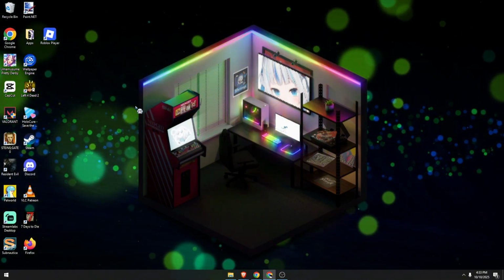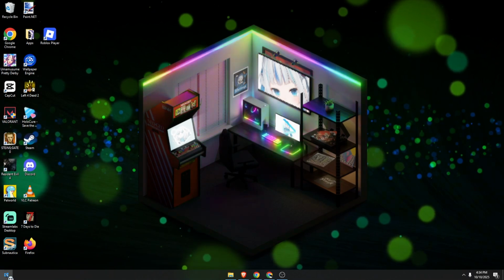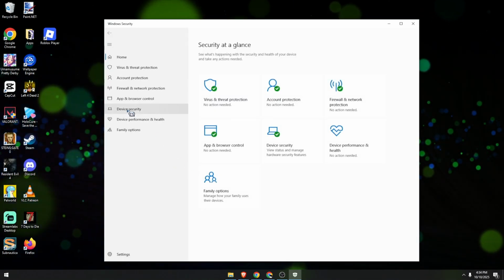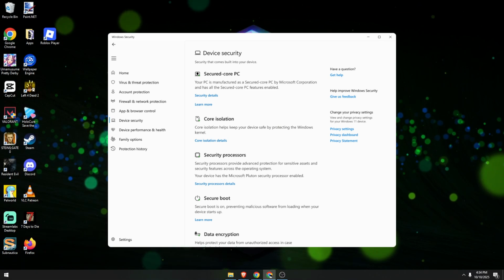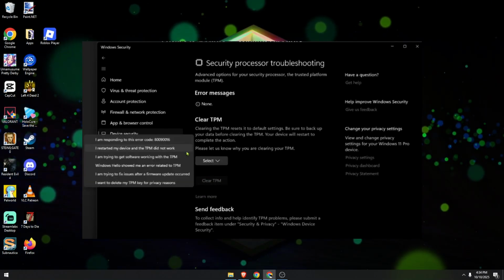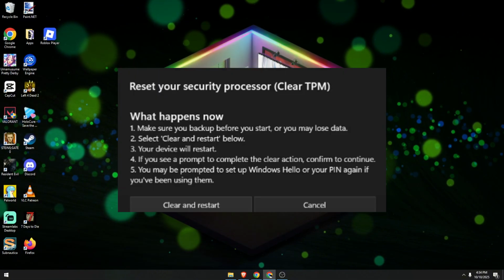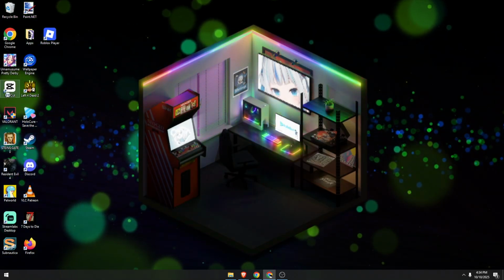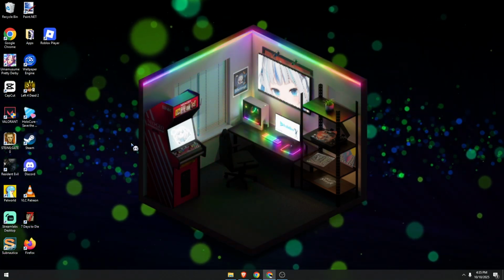How to Solve the Device TPM Problem in Microsoft 365 | Quick Fix Tutorial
How to Fix 'Device Has a Trusted Platform Module (TPM) Issue' in Office 365 in 2025

Facing the “Device TPM problem” in Microsoft 365? This quick and complete 2025 fix tutorial will show you how to solve it step by step. The Trusted Platform Module (TPM) is a security chip used by Microsoft 365 and Windows to protect sensitive data, encrypt credentials, and verify device integrity. When TPM malfunctions or isn’t recognized, you may see errors like “We can’t verify your device’s TPM” or “This device doesn’t have a valid TPM” — especially when signing in, encrypting data, or using Microsoft Teams or Outlook.